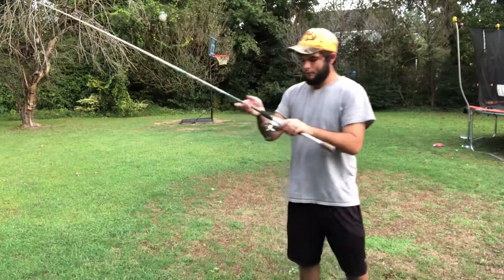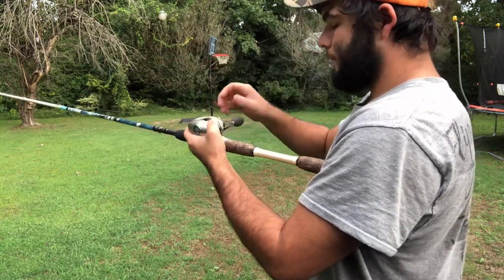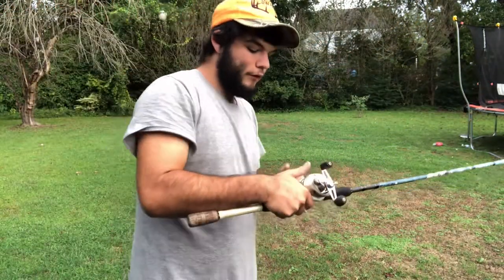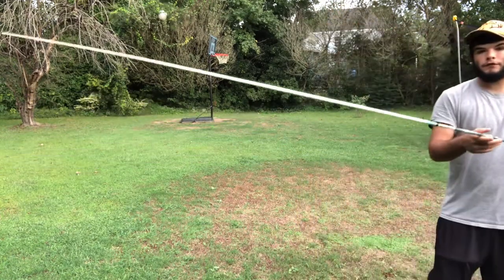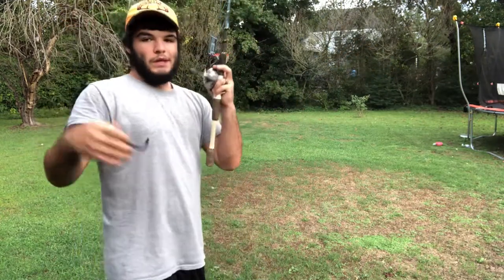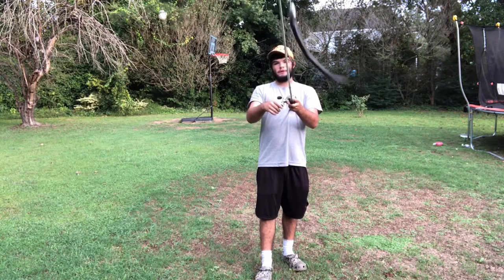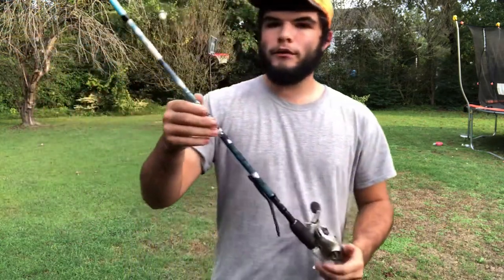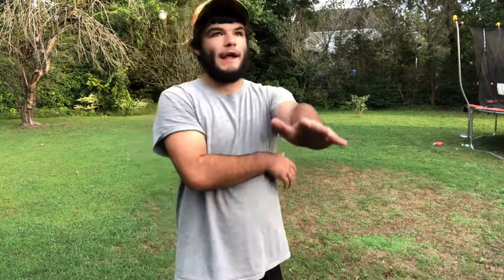How To Set A Baitcaster!! (NEVER BACKLASH AGAIN!!)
Today I take you guys through how I set my baitcasters to never get a backlash. Hope this helps you guys out a little bit and makes it easier for beginners. There’s a link to my Instagram follow me down below!!